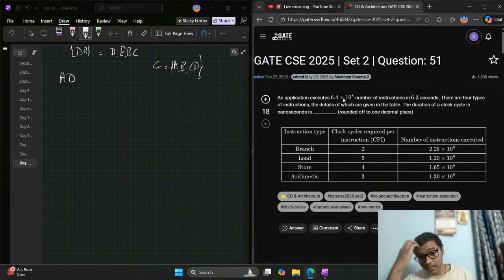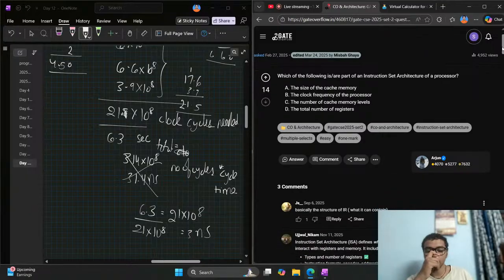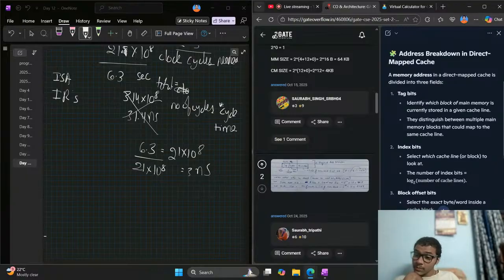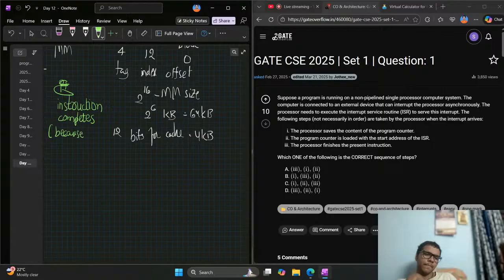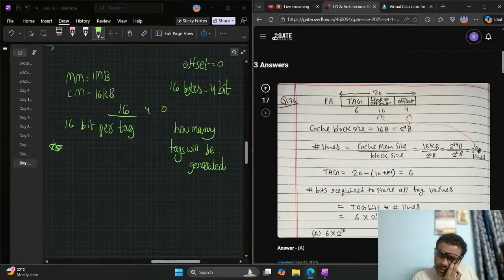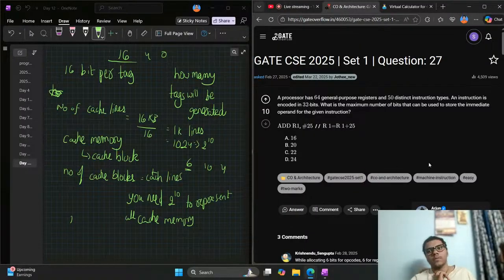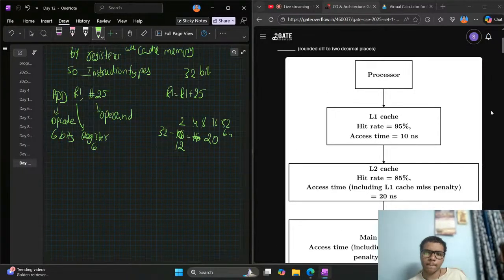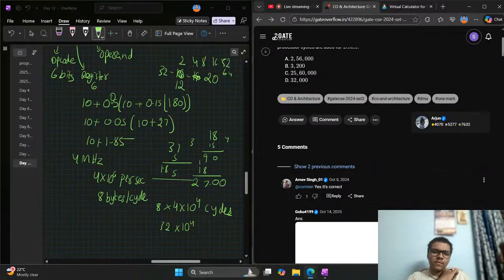Day 12 night stream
lets do one last stream